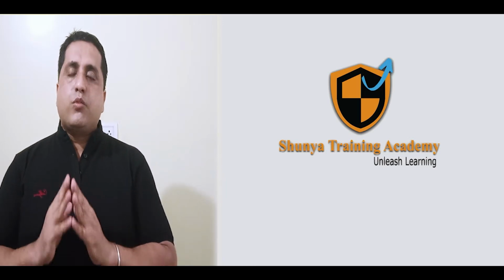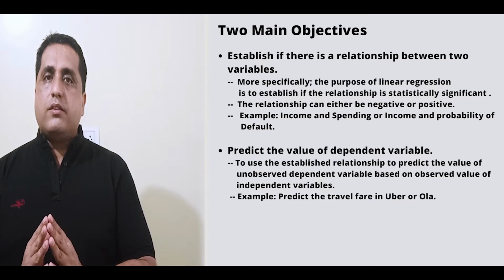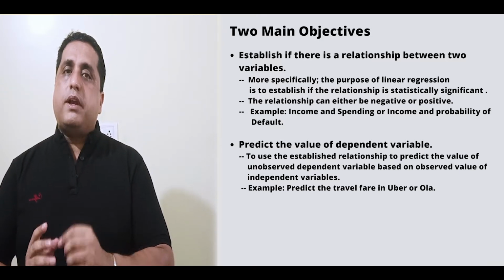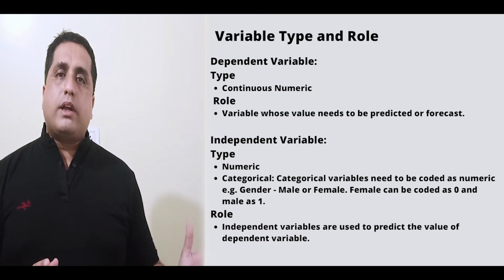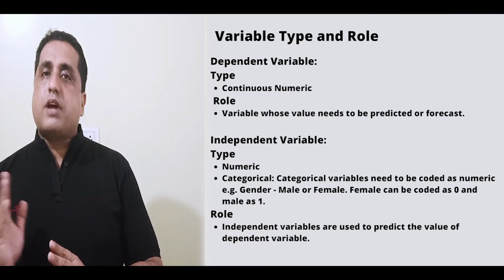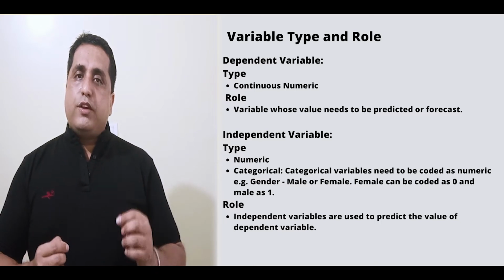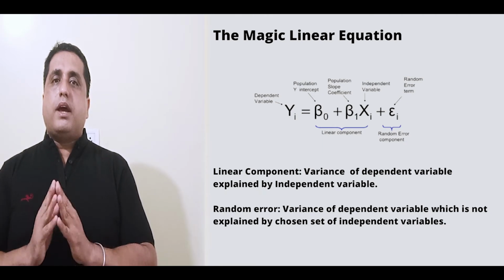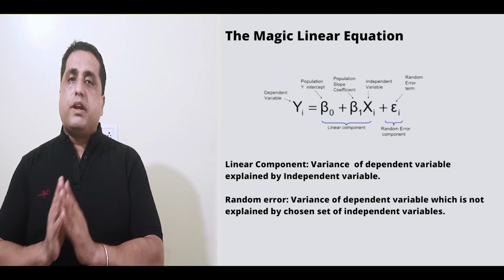Linear Regression | What are the objectives of Linear Regression ? | Linear Regression Equation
This video will help you in understanding Linear Regression.

Queries Solved :
00:00  1. Introduction to Linear Regression
00:55  2. What are the objectives of Linear Regression
04:02 3. Linear Regression Equation